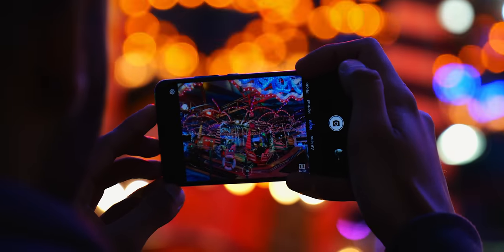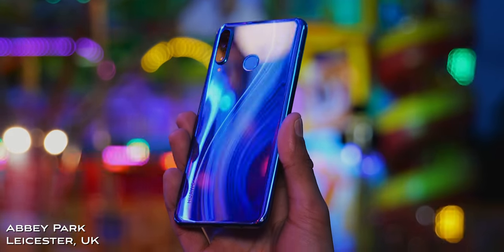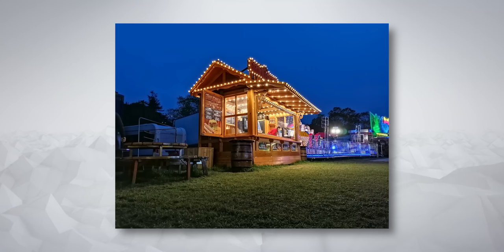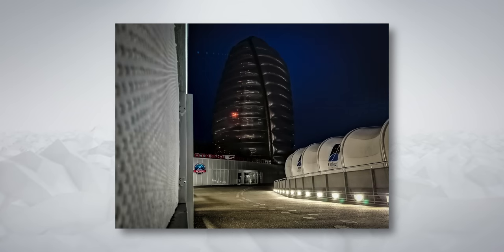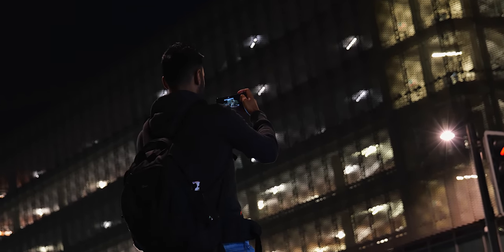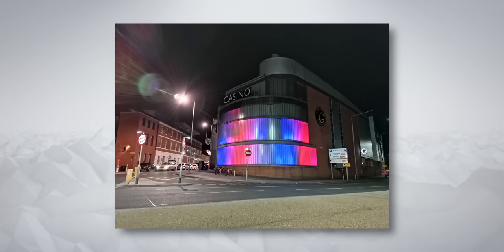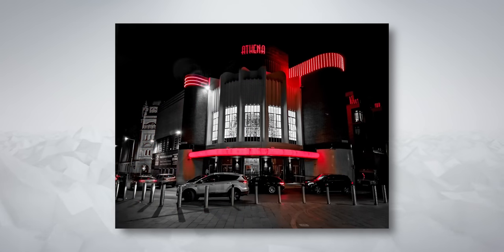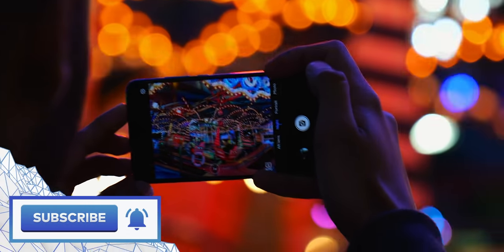Night Mode on a BUDGET Smartphone Camera!?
Testing the night mode on the P30 Lite, maybe one of the best budget smartphone cameras in 2019!